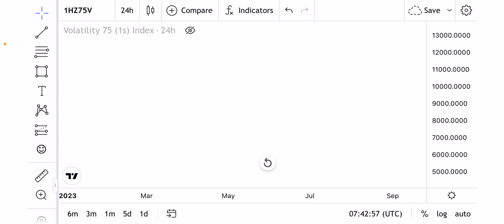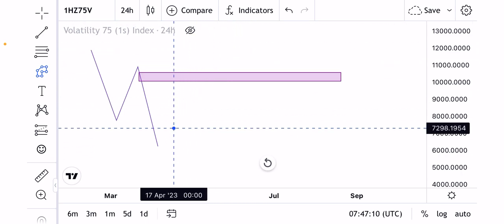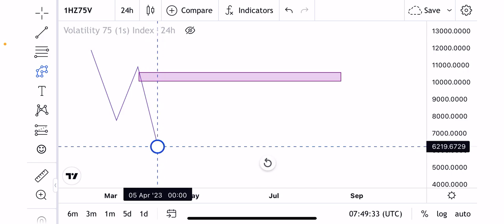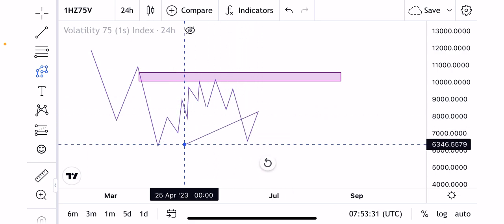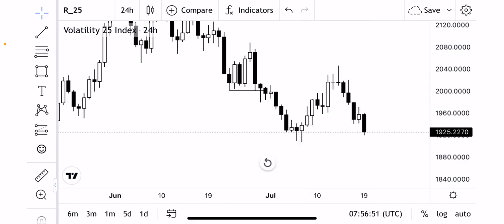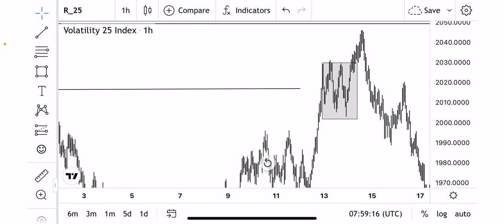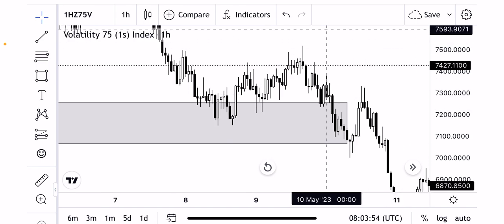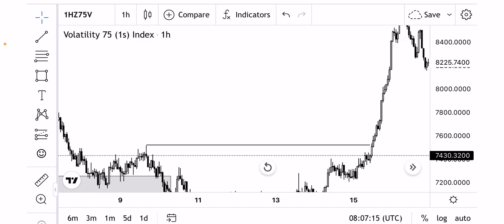USE JUST THIS AS ENTRY CONFIRMATION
Learn about the entry confirmation necessary for you to use when trading the financial market